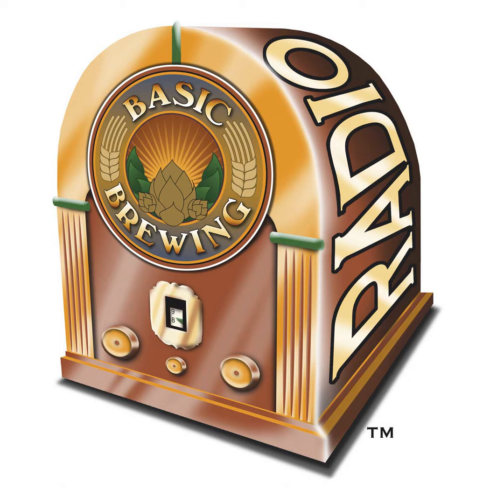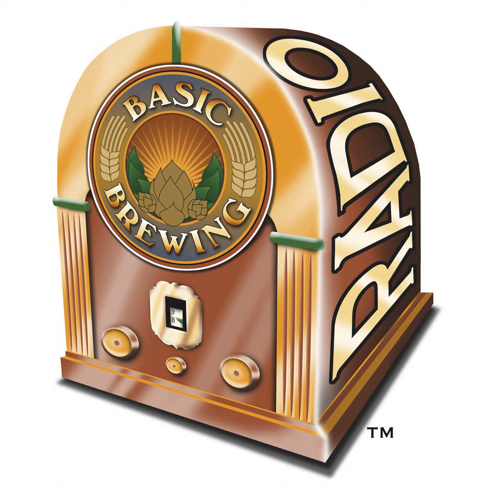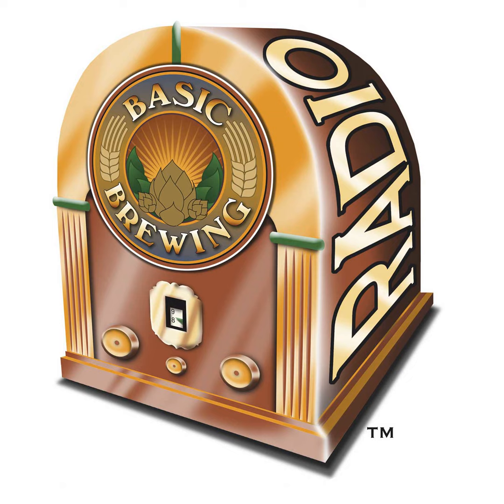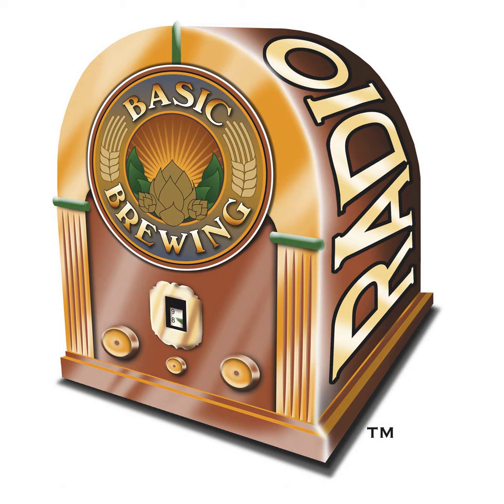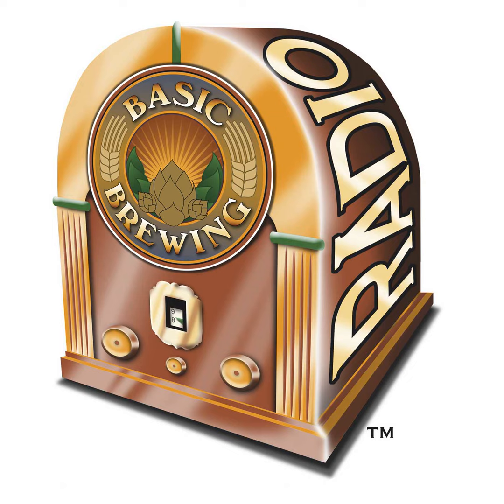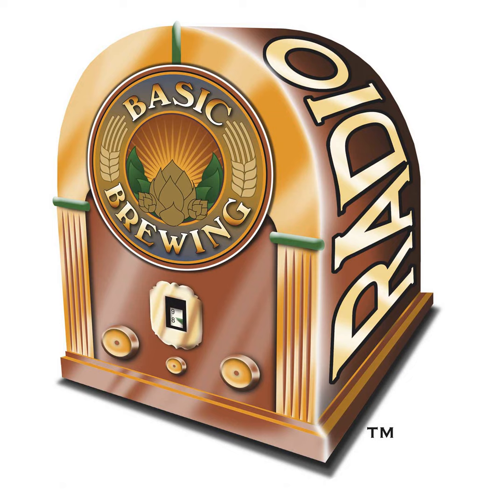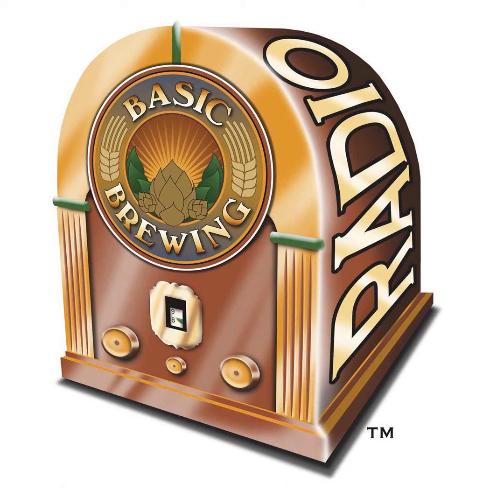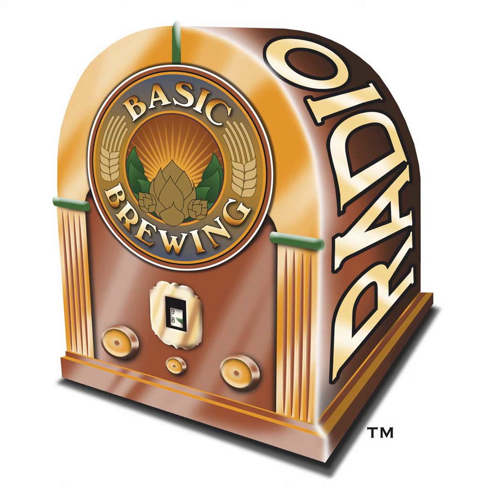08-21-08 Stretching Hops - Basic Brewing Radio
Chris Colby, editor of Brew Your Own magazine, explains some tips on how to get the most out of our precious hops. Also, how to use a French press coffee maker in the process.